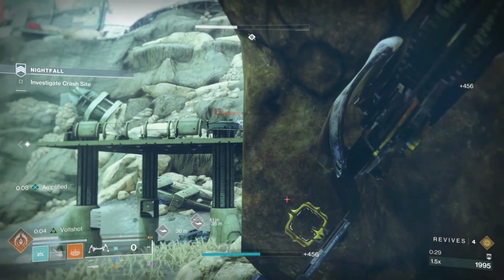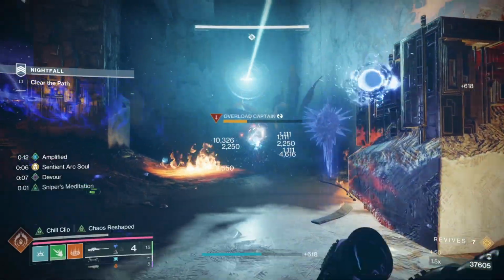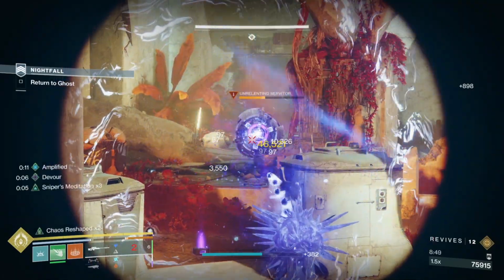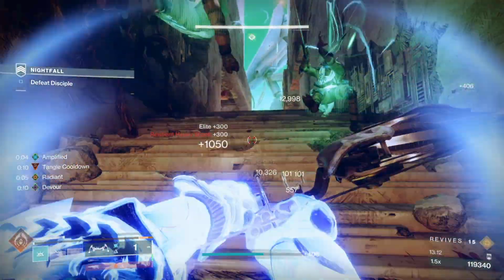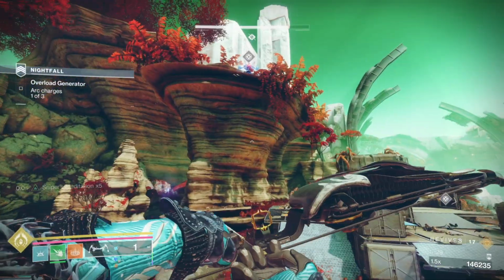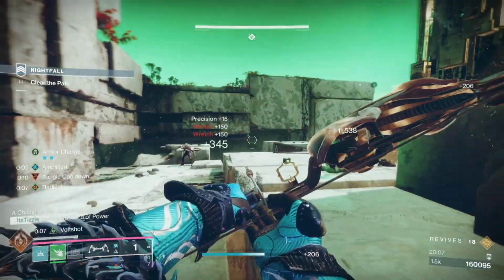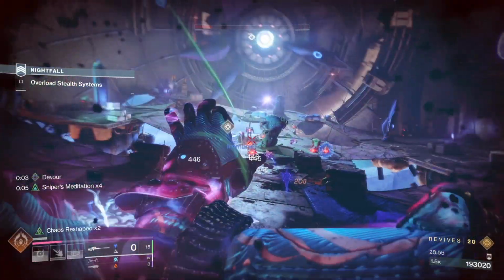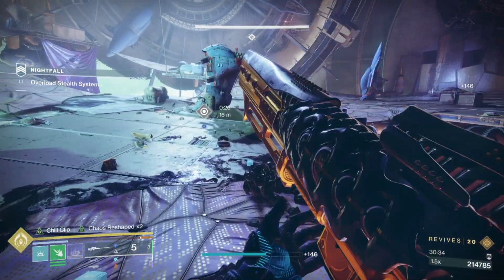Solo Exodus Crash GM With Commentary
Using the same build I used yesterday to solo the new Exodus Crash GM. This build makes this GM extremely easy. Song of flame is ridiculously strong, so it makes the boss room pretty easy.

Timestamps:
0:00- Intro
0:23- Opening area
6:55- Capture Plate
14:52- Scorch Cannon Part
19:48- Walker Part
23:45- Dark Room
26:40- Boss Room